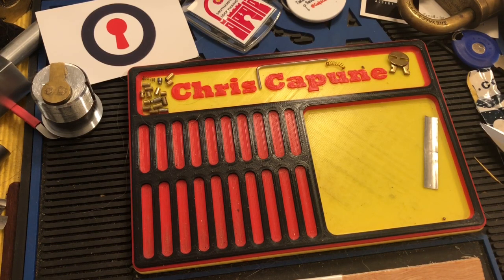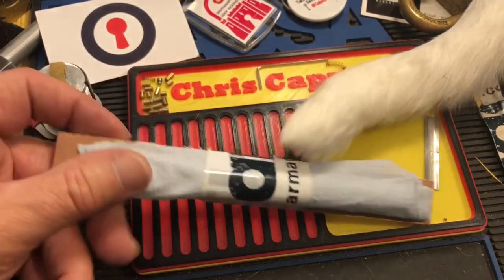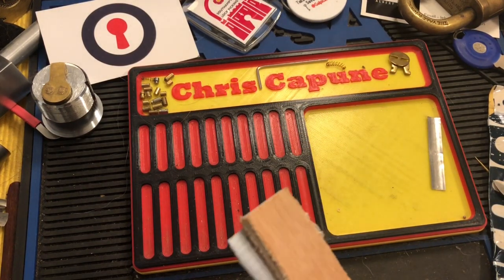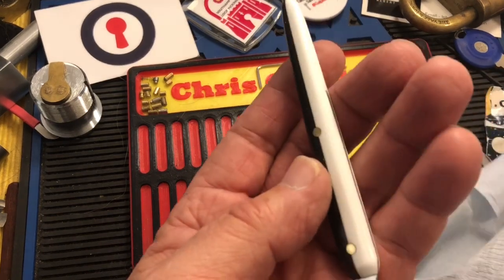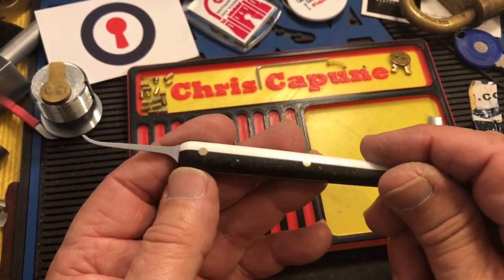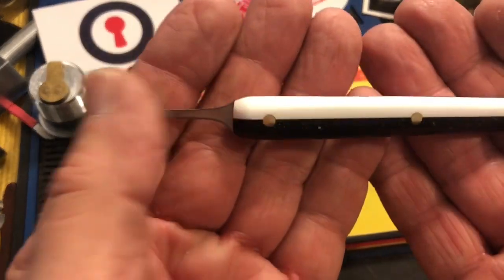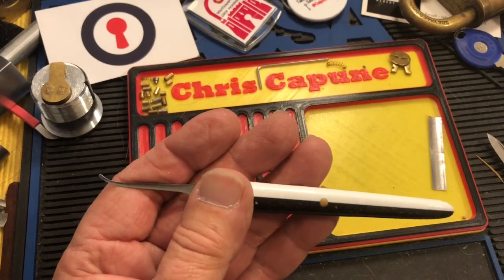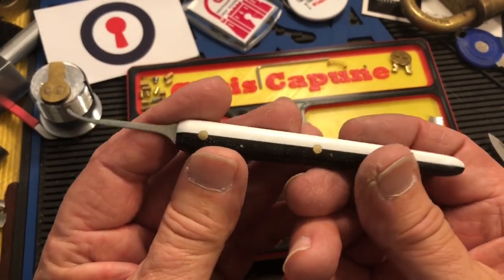#510 Package from Wes Picks!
locksport Gorgeous Pick from WesPicks!!